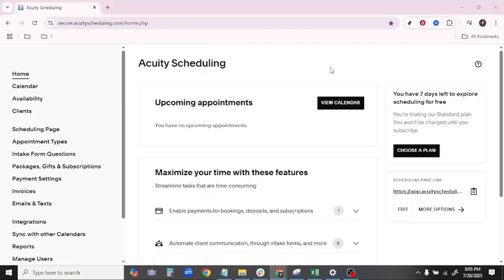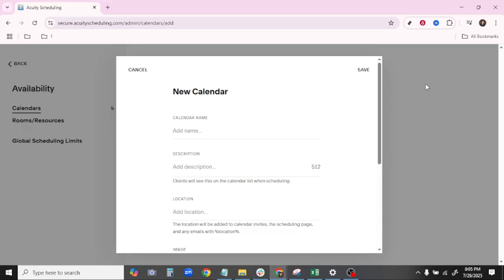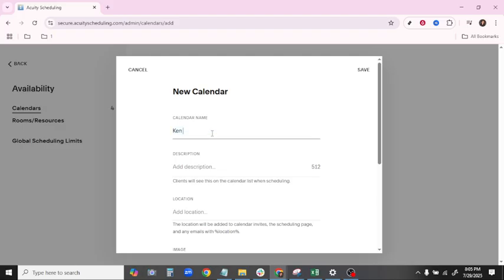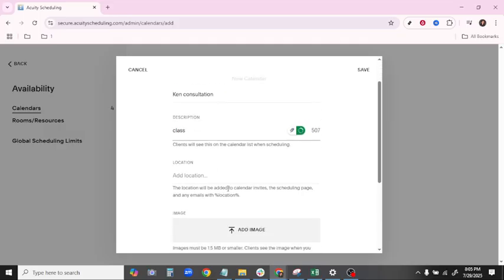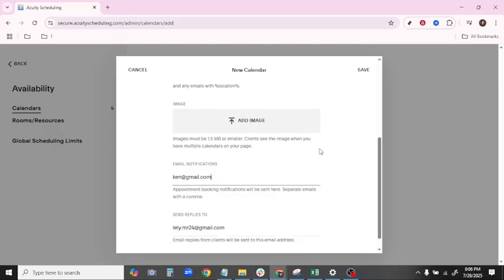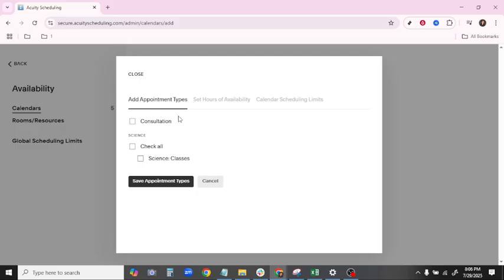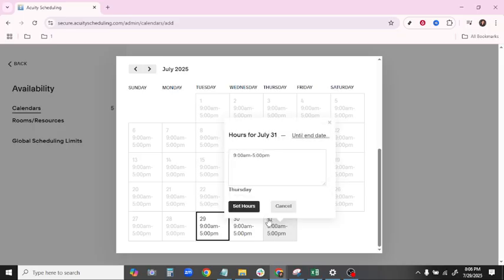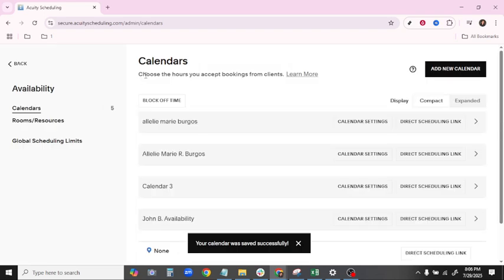How to Add a New Calendar on Acuity Full 2025 Guide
Need to add a new calendar for your business or team? Watch this full 2025 tutorial and set up multiple calendars in Acuity with ease.